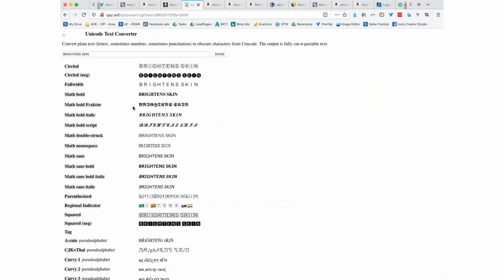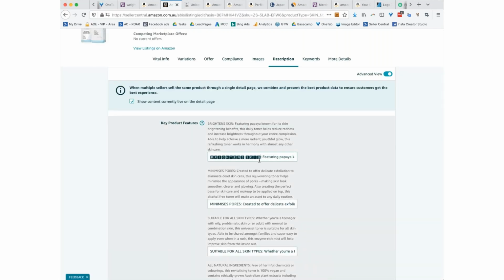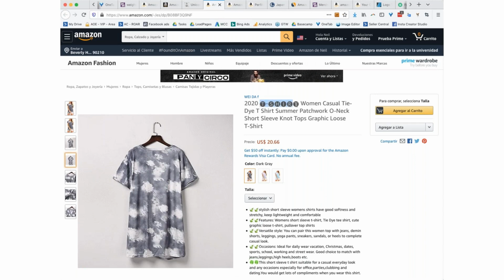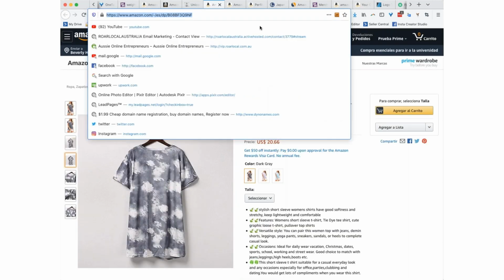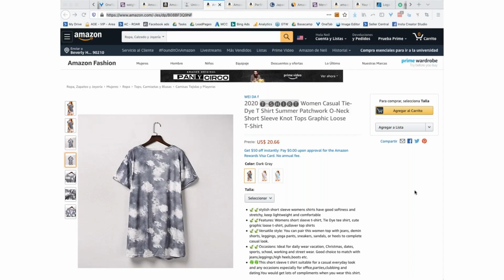Neil Im Bored In Lockdown Show Me Something Cool I Can Do On Amazon